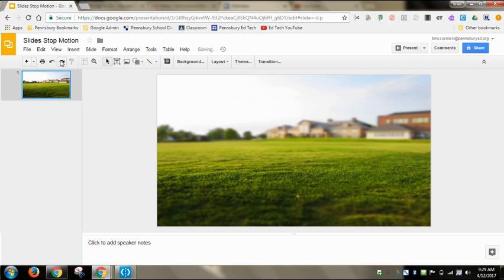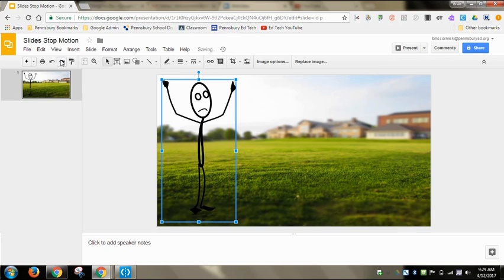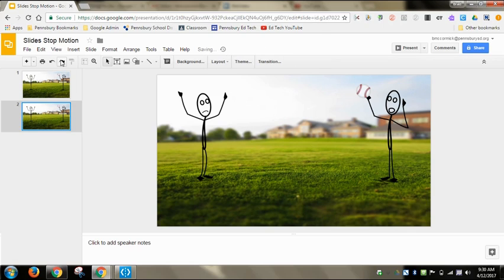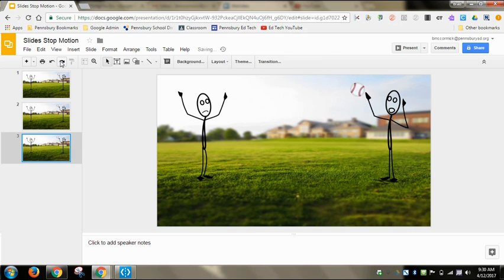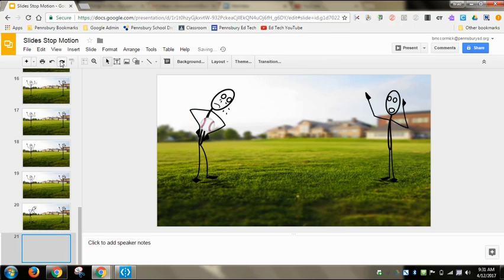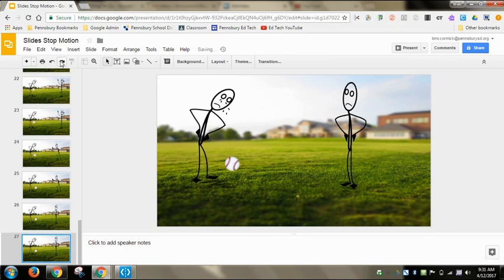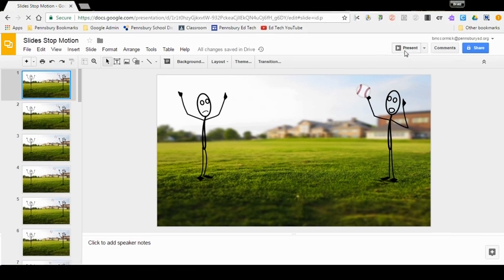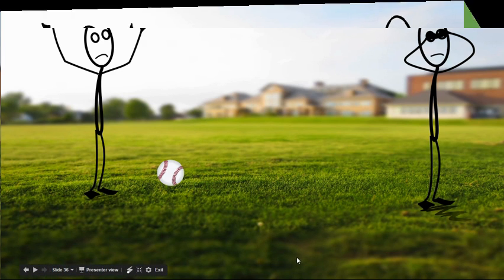Slides: Stop Motion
Learn how to create a Stop Motion Style presentation using Google Slides.